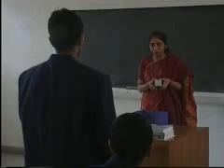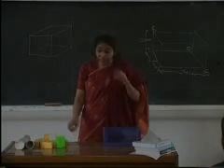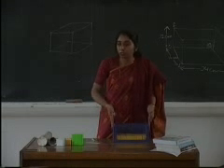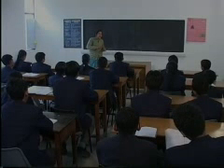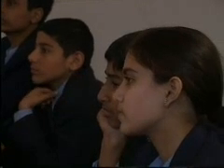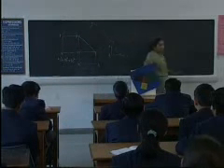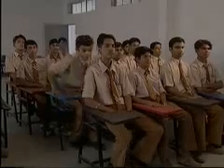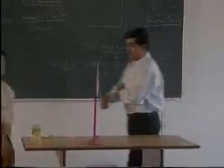Teaching of Mathematics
Bachelor of Education (BEd) : Content Based Methodology Courses
ES-345 Teaching of Hindi